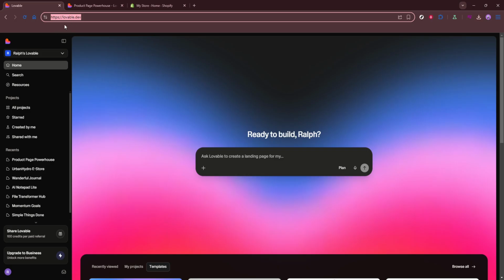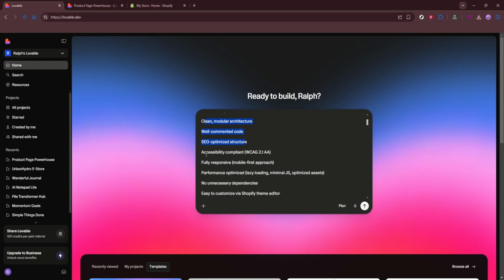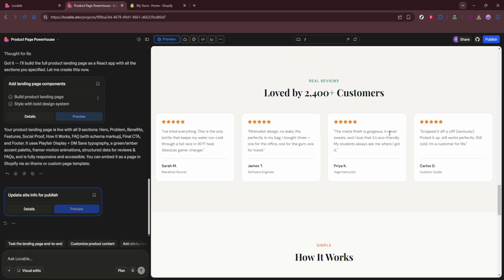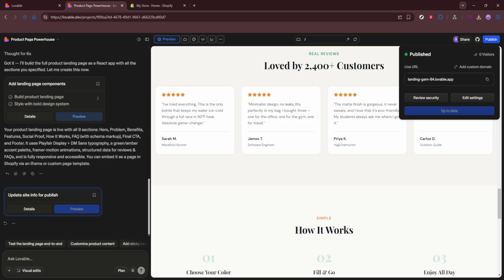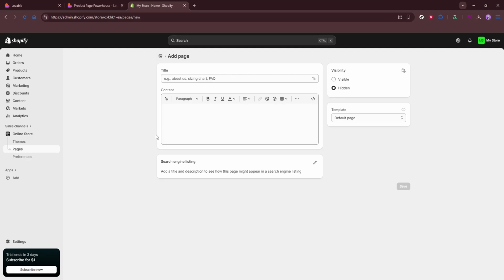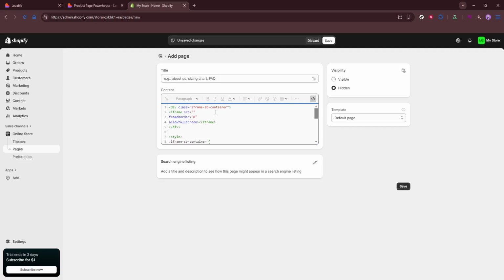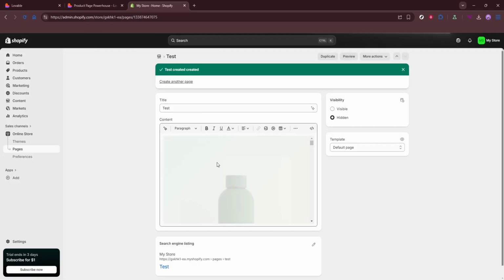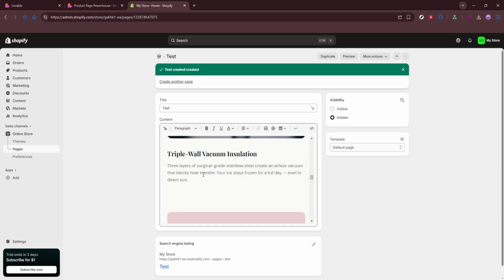How to Build a Custom Shopify Store with Lovable: Full Integration Tutorial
In today's video we cover How to Build a Custom Shopify Store with Lovable: Full Integration Tutorial